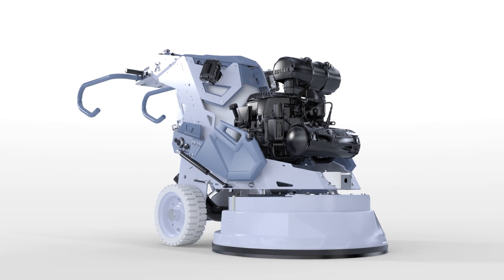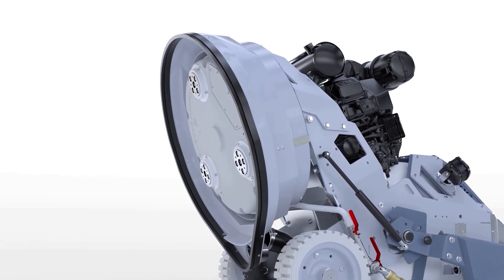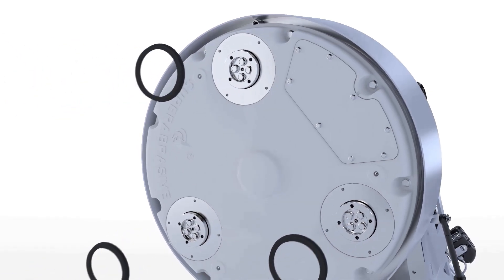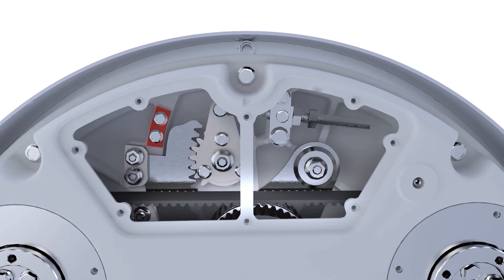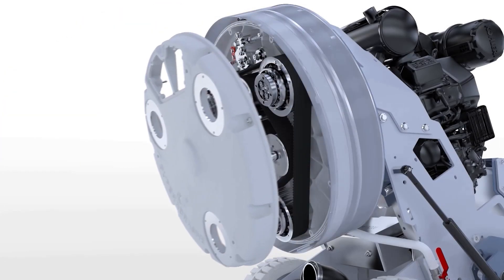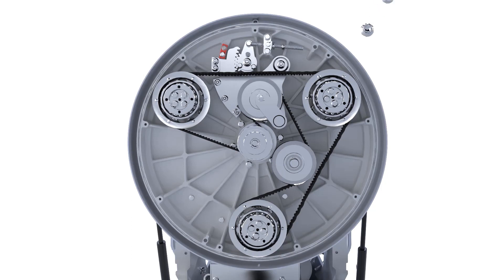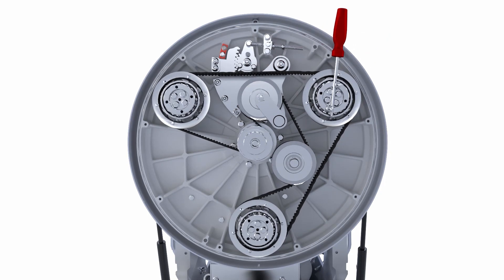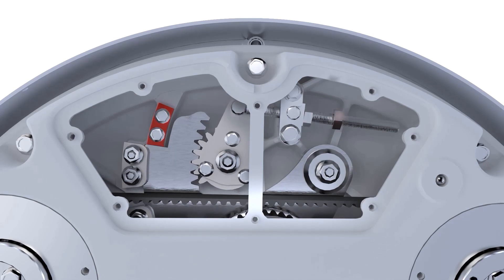Changing the Belt on the New 25/30" Lavina S7 Grinders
The new LAVINA S7 Grinders feature a completely sealed and dust-proof grinding head which provides longer service life of components and requires less maintenance.This videos explains step by step how to change the main belt.